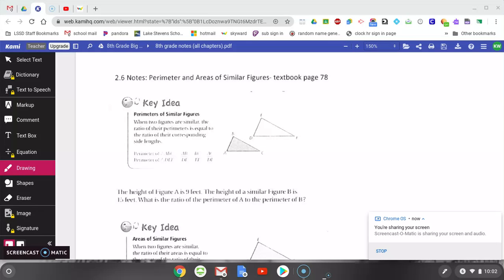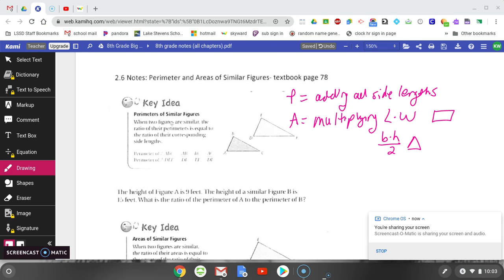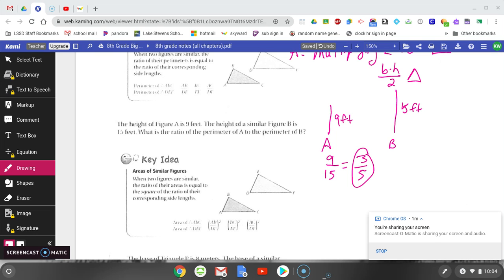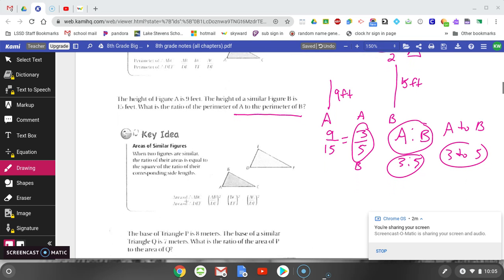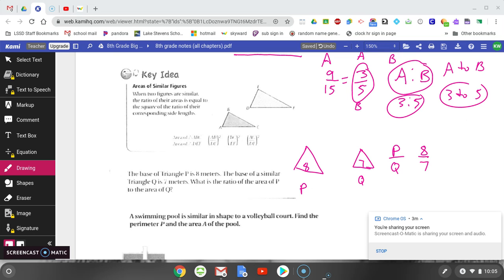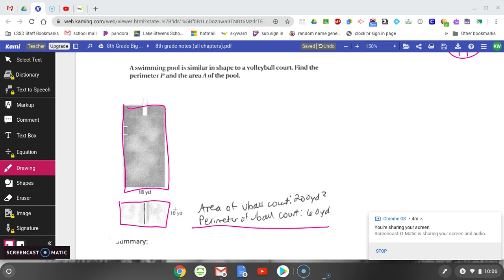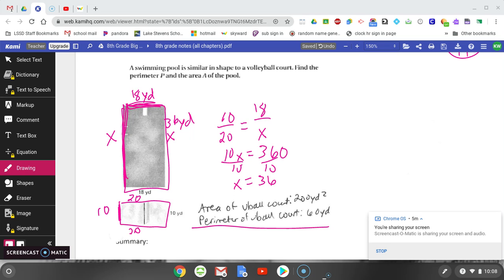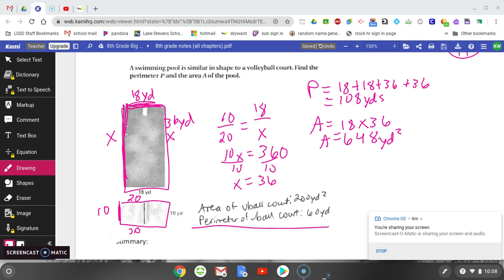2.6 notes 8th grade- perimeter and area of similar figures